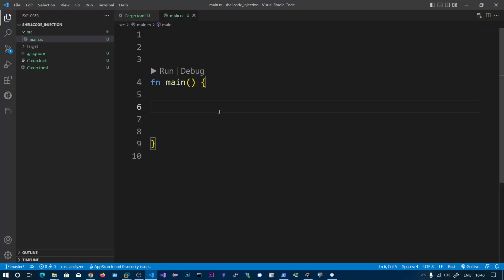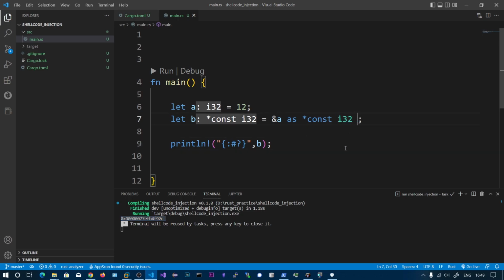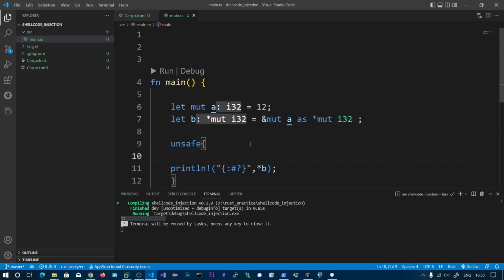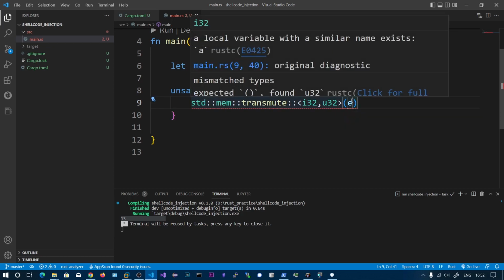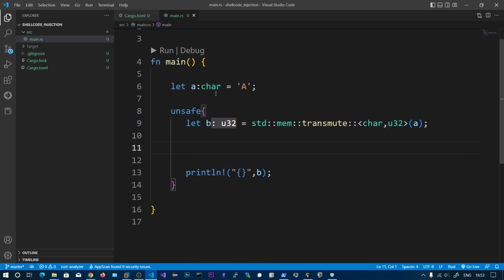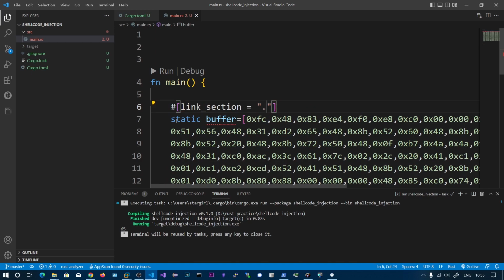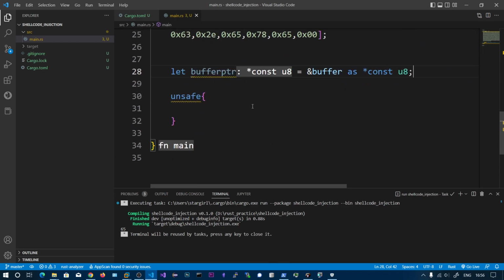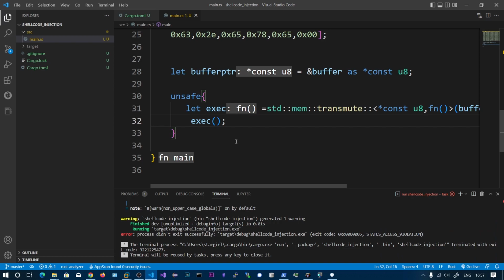Rust - Executing Shellcode